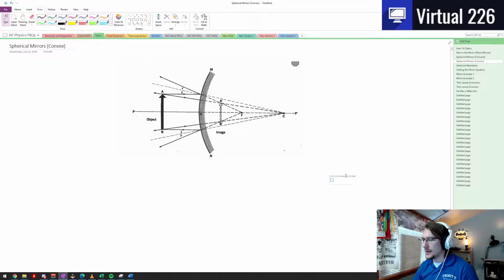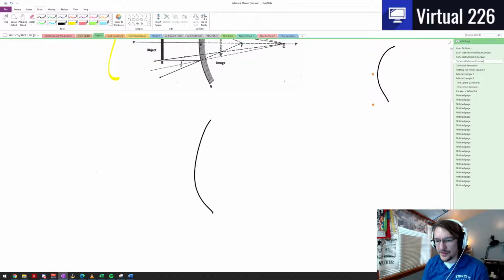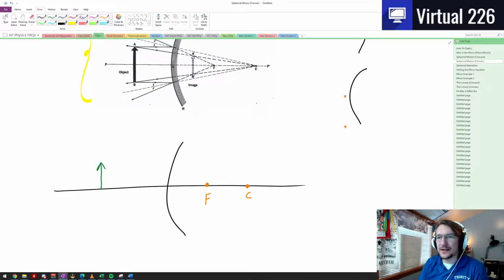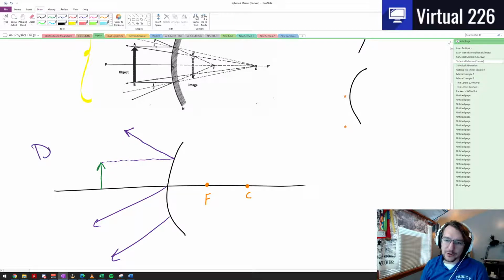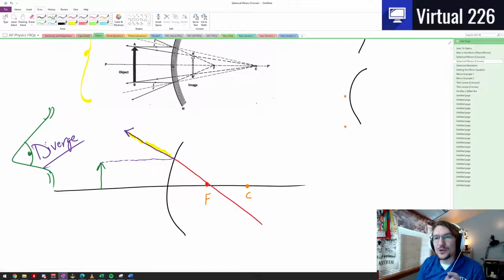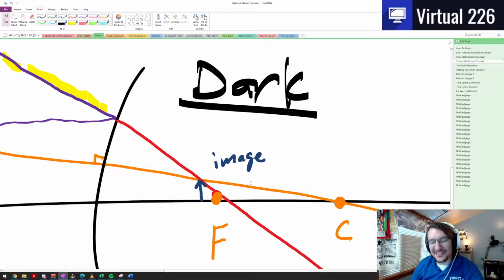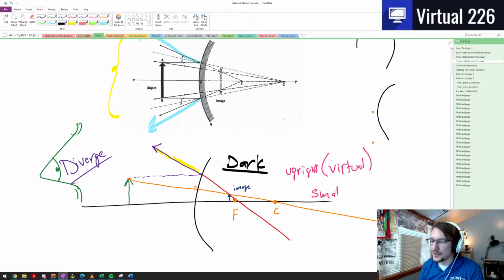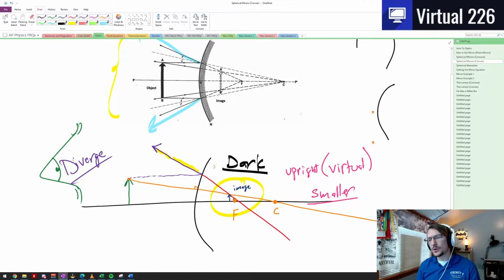AP Physics 2 Optics - Convex Mirrors Ray Diagrams Vid4